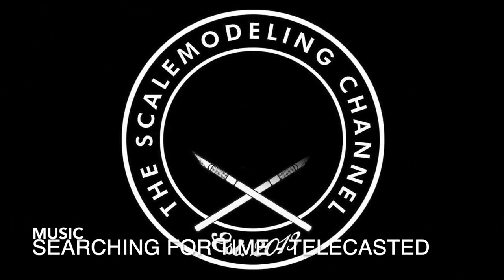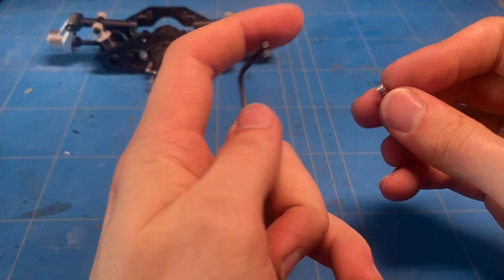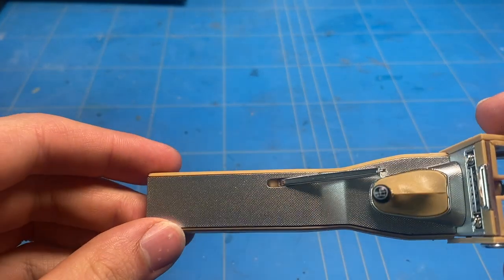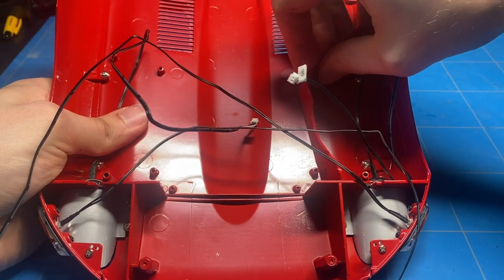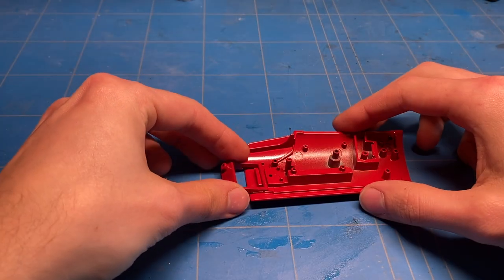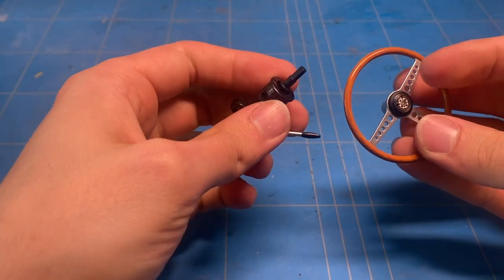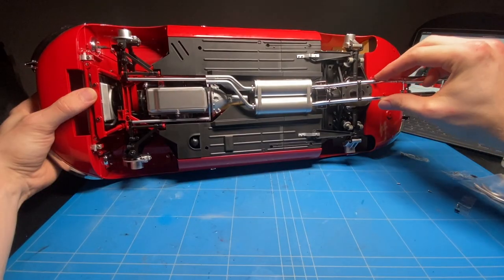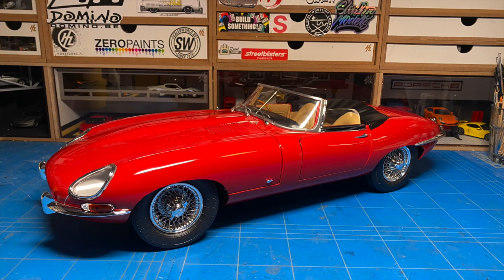Building a 1 to 8th Scale Agora Models Jaguar E Type Part: 2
My airbrushes and setup:
2 Bar(28PSI) 0.5mm needle
Mr Hobby Ps-290 Airbrush:
Grip for PS-290:

A Spray booth i recommend:
shorturl.at/gvDV1

Number 5 Paint:
shorturl.at/ktAT4

Streetblisters Paint:
shorturl.at/hsMVY

General Tools:
shorturl.at/szCQ4

Tape:
shorturl.at/bnsJ7

Glue:
shorturl.at/nFOUW

Tweezer:
shorturl.at/bfyLS

Brushes:
shorturl.at/kmyI6

Decals Solutions:
shorturl.at/quzQ3

Panelline scriber:
shorturl.at/xVX19

Sanding & Polishing supplies:
shorturl.at/dftxN

Panelline accent color:
shorturl.at/fuNS9

0:00 Intro
0:04 Chassis
3:01 Interior
4:57 Exterior
7:15 Doors
8:28 Dashboard
9:32 Final details
10:57 Wheels
11:55 Completed